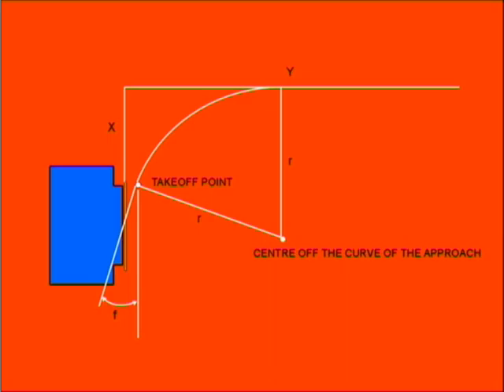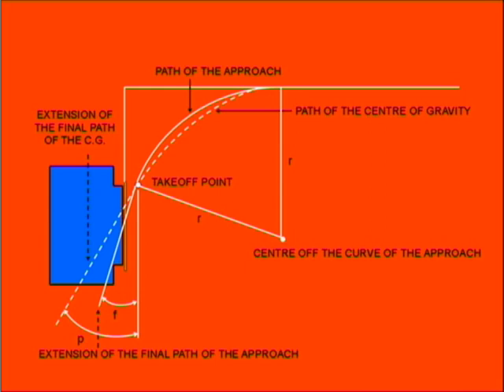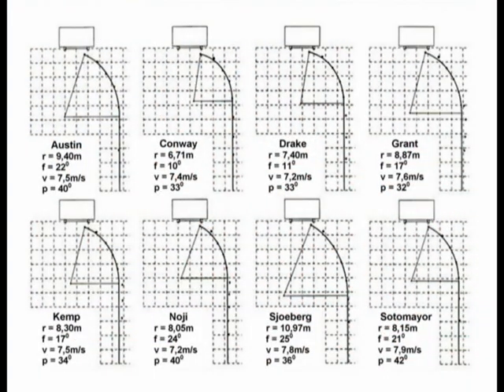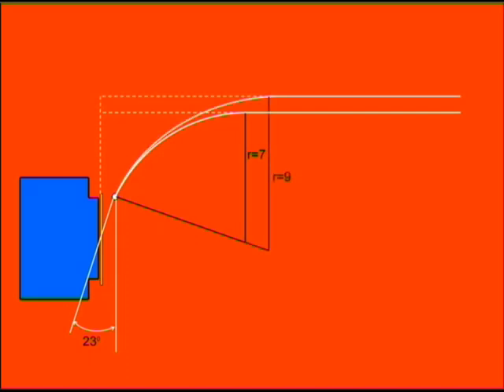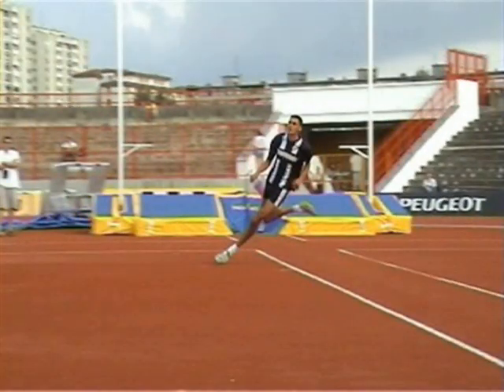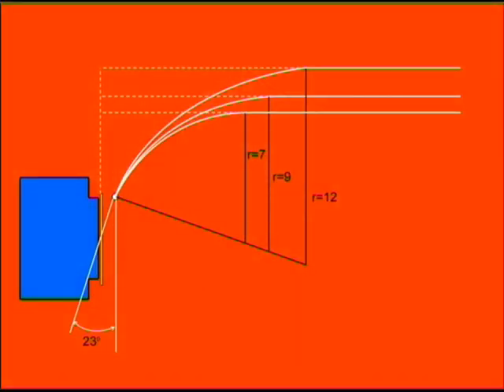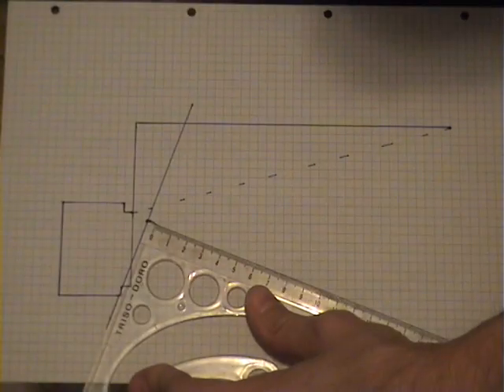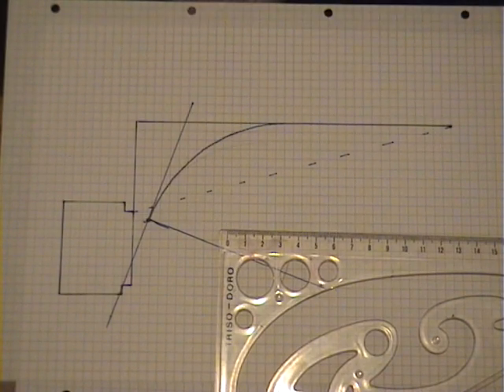High Jump approach - Goran Obradović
High Jump, approach, track and field, athletics, Goran Obradovic